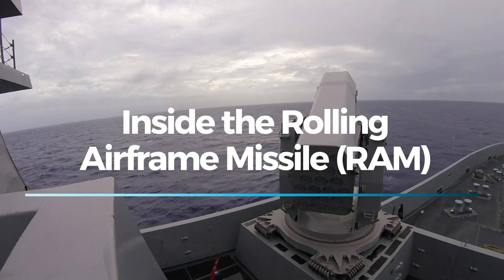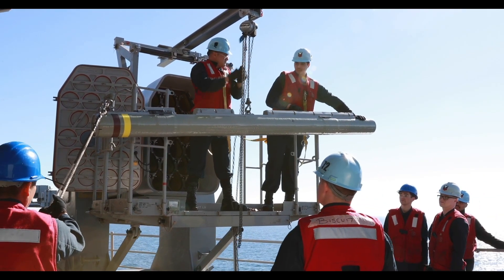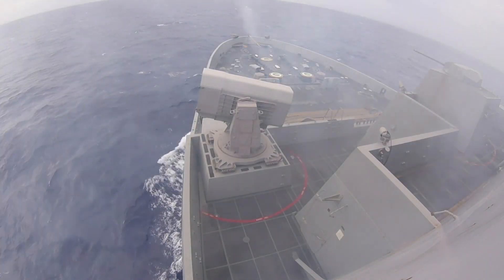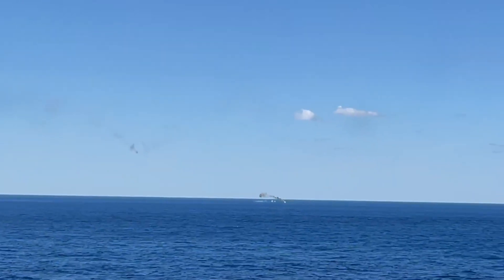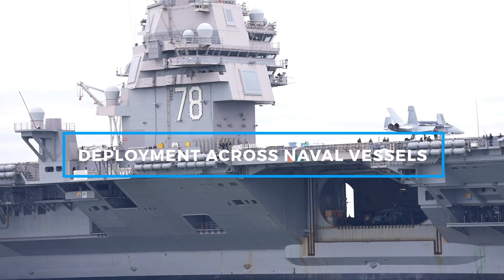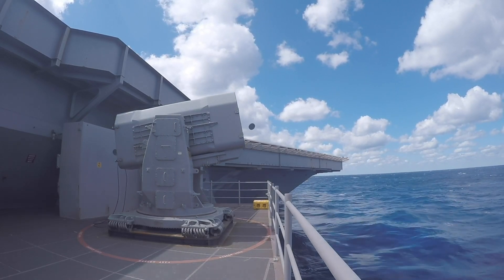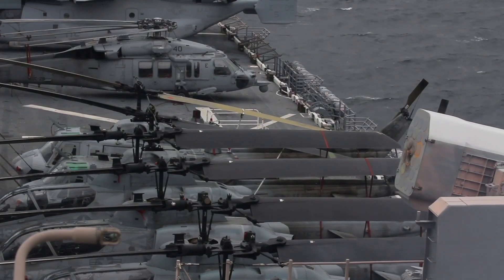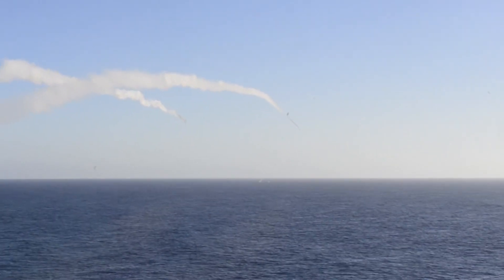Rolling Airframe Missile (RAM): The Navy’s Ultimate Defense System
In this video, we take an in-depth look at the Rolling Airframe Missile (RAM), one of the most advanced naval defense systems in use today. Designed to protect ships from incoming missiles and airborne threats, the RAM is a crucial component of modern naval warfare. We'll explore how this high-speed, highly maneuverable missile works, its development history, and its role in safeguarding naval vessels around the world. From its guidance system to its rapid response capabilities, discover why the RAM is considered a top-tier defense technology.

⏰ Timestamps:
00:00 - Rolling Airframe Missile (RAM)
00:31 - Technical Specifications of the RAM
01:32 - Functionality and Operation
03:44 - Strategic Advantages of the RAM System
05:22 - Deployment Across Naval Vessels
06:33 - Rolling Airframe Missile Cost per Launch
07:54 - Conclusion

What do you think is the most critical feature of the Rolling Airframe Missile (RAM) in modern naval defense? Is it the dual-mode guidance system, its rapid reaction time, or its versatility across different ship classes?